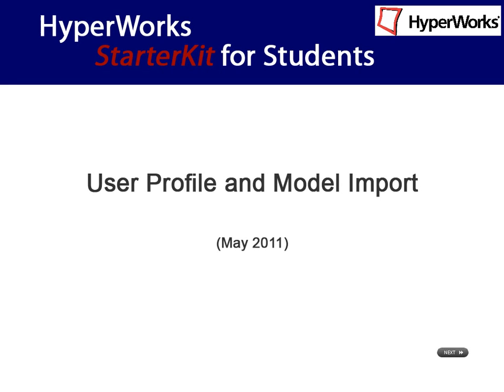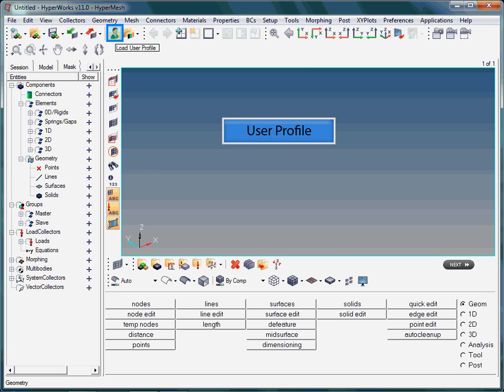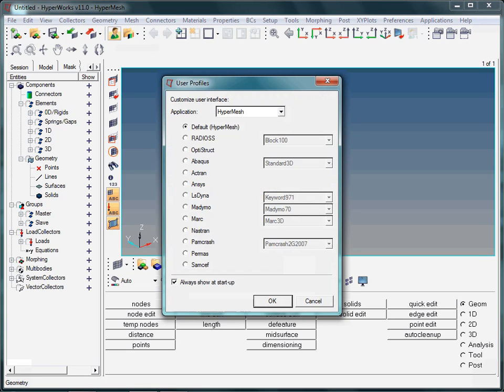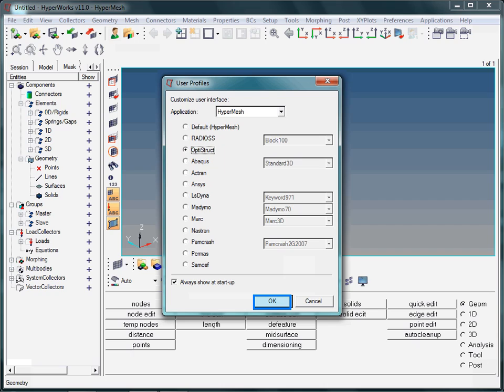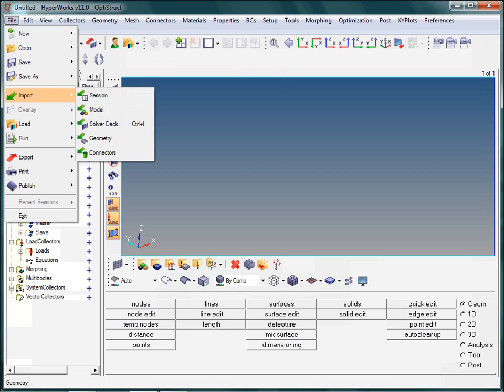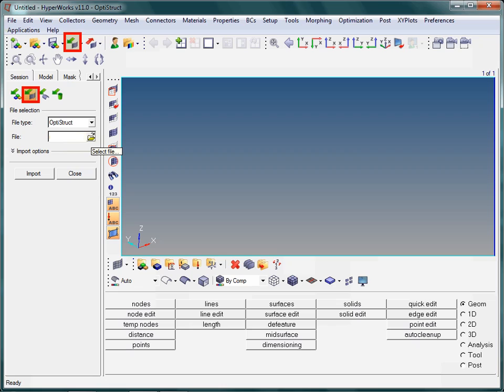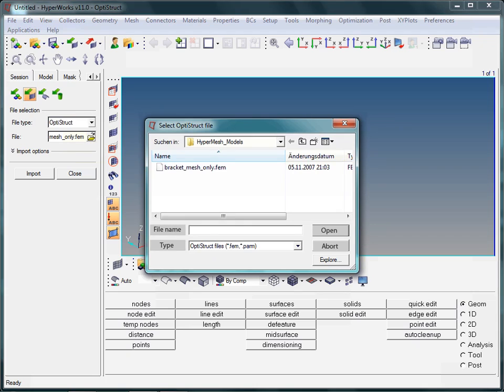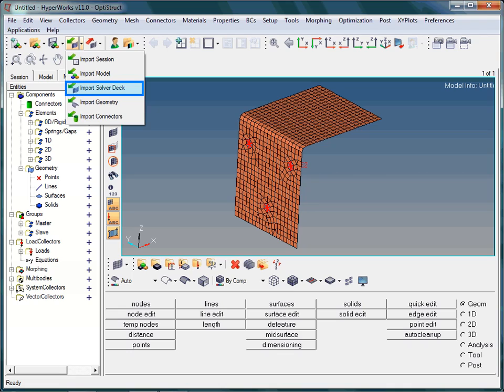2 GUI User Profile Import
In this video some basics regarding the user profiles available in the Student Edition are explained.